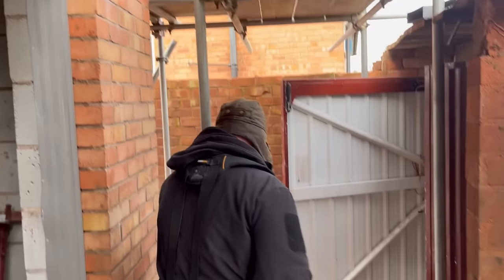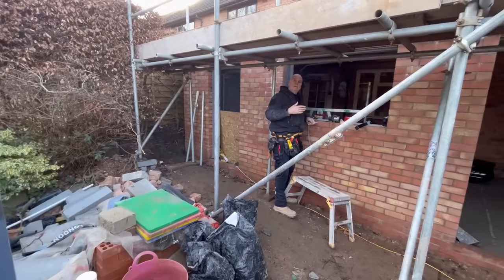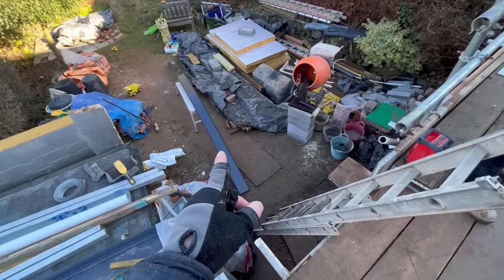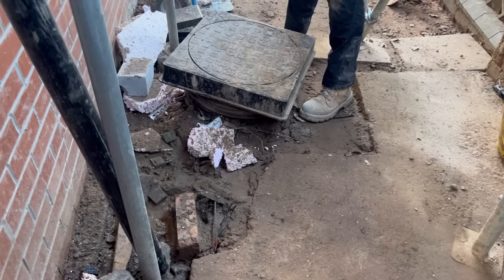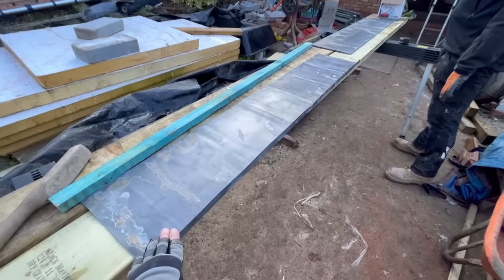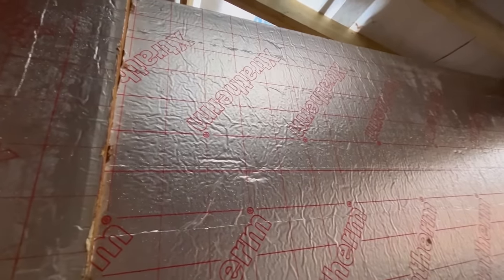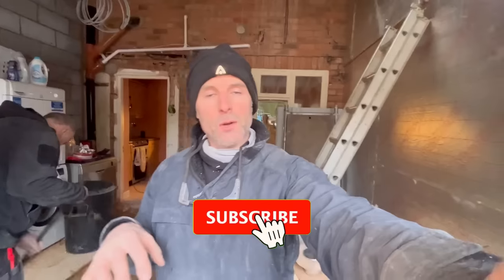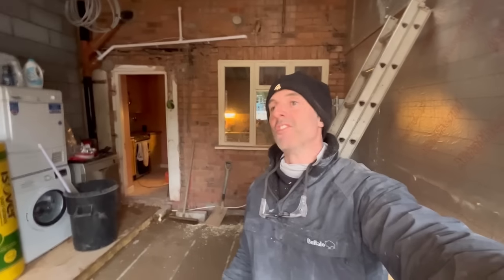Finishing the roof works and moving inside to prepare for 1st fix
In this episode we complete the lead work, abutment ventilation, fascia, soffit and move inside to the existing kitchen to start taking down the ceiling to allow for 1st fix electrics.